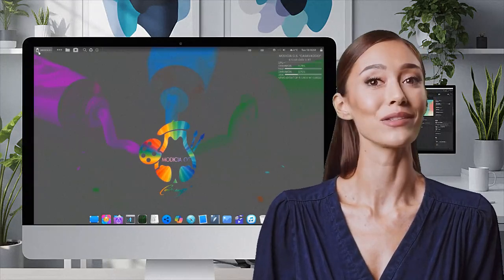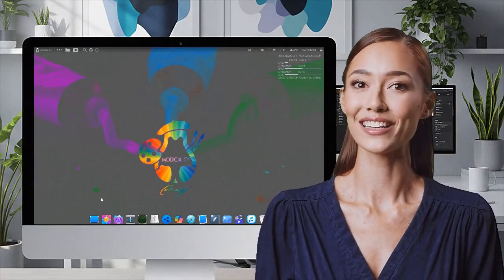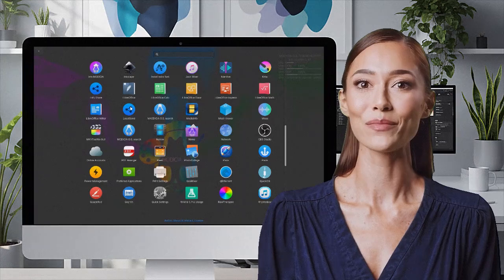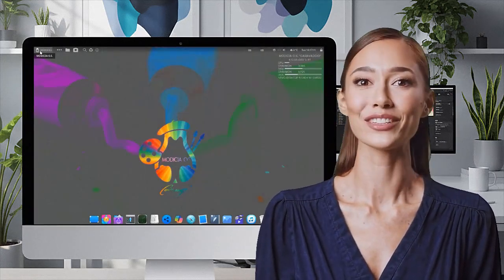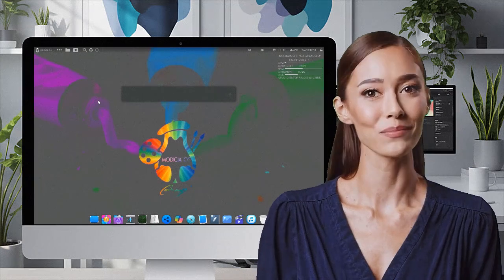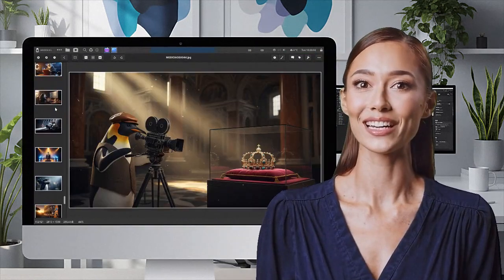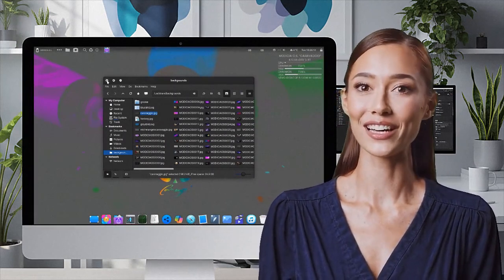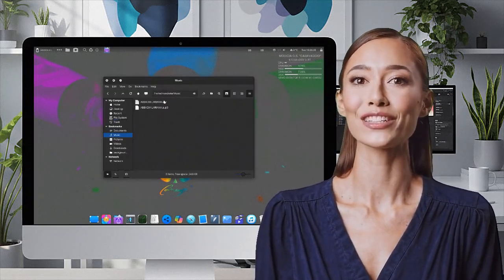Modicia O.S.: the Linux distribution that redefines digital creativity.